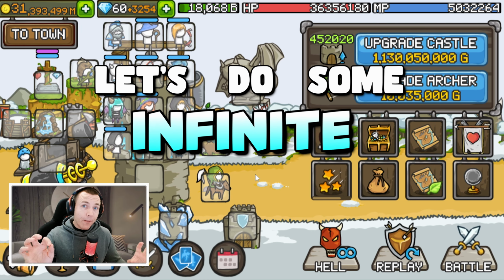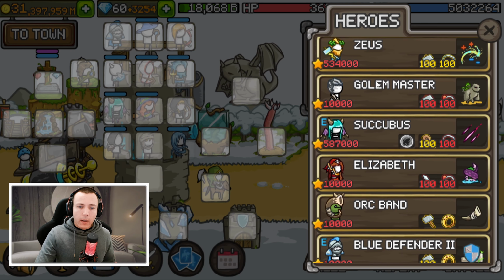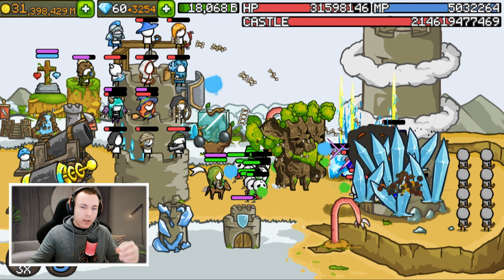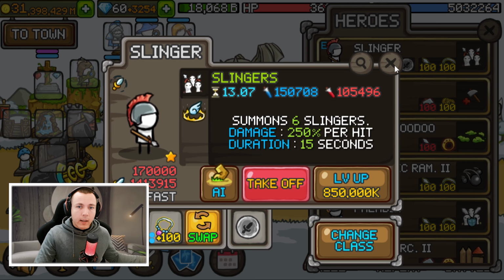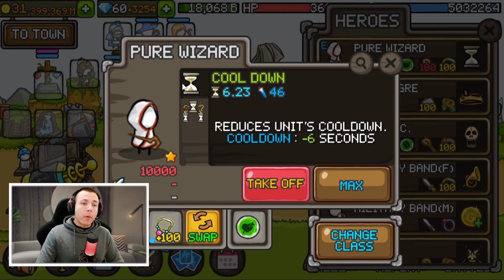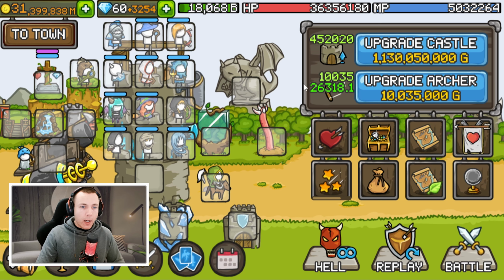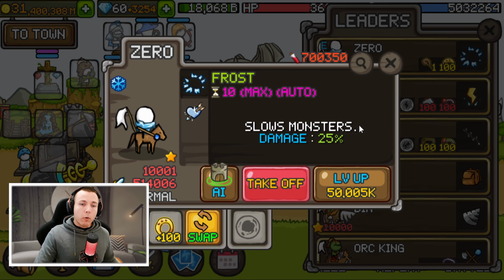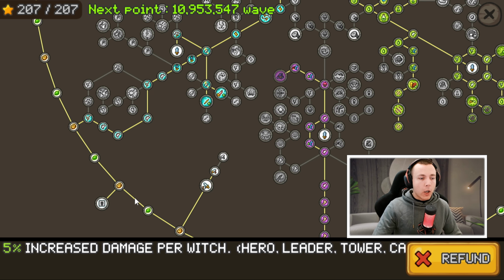This Hero ROCKS in Infinite Colony!! | Grow Castle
Grow Castle best setup for Infinite Colony. Grow Castle Colony build

Check below for more early game builds for colonies with full lightning build!

For Succubus, use the right side promotion path.
For Poseidon, the right path allows better damage against bosses as well and doesnt require rune.

Please note that there might be individual changes depending on player wave level, hero levels, what kind of items they have been able to get and so on! Grow Castle is a Tower defense game with real time strategy and autobattle options

Timestamps:
00:00 IC Setup (Poison & Ice)
00:15 My IC Ratio
00:29 Windy battle & results
02:16 Mech Ram battle & results
05:00 Slingers battle & results
07:18 Important about crowd controllers!
07:56 Items (Elf, Poseidon etc)
08:46 Treasures
10:20 Skilltree

ANY QUESTIONS regarding anything?

Cheers, see you again and thank you! 😊